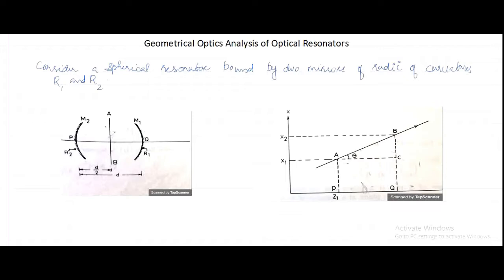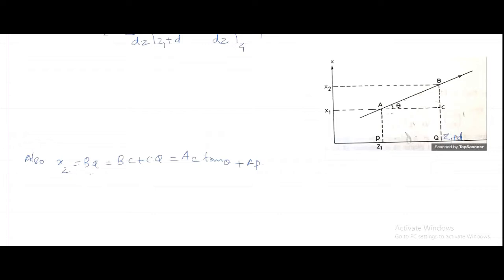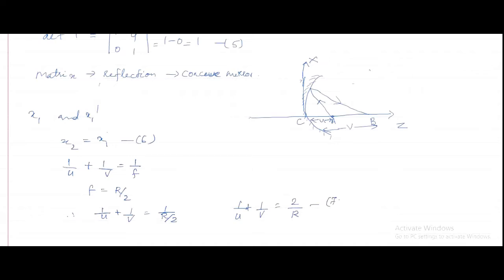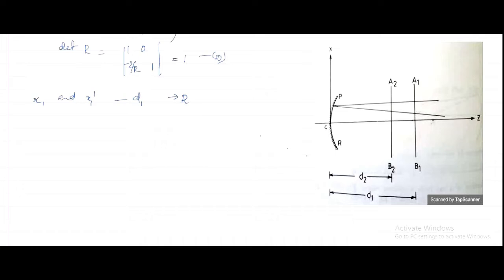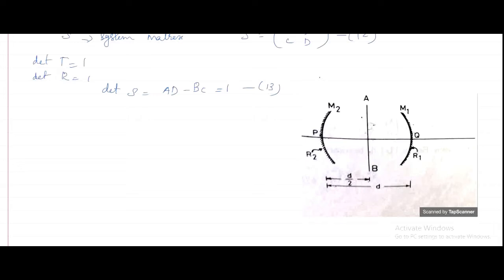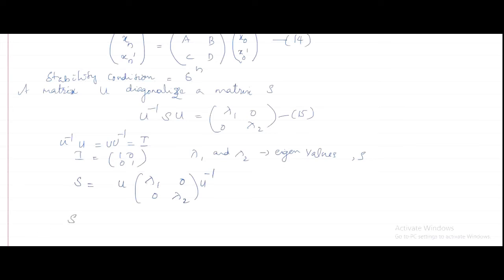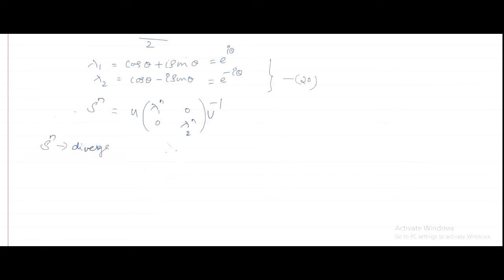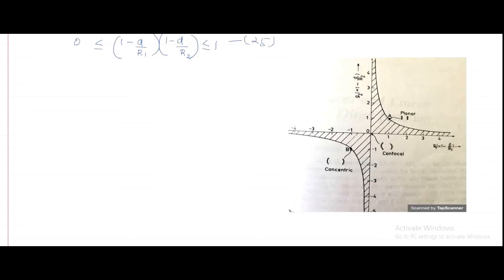Geometrical optics Optical resonating system